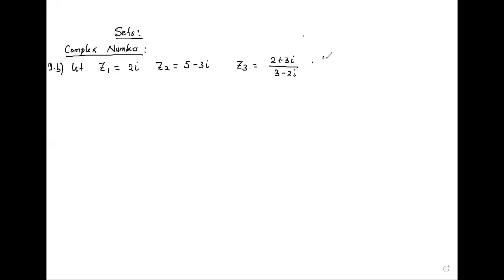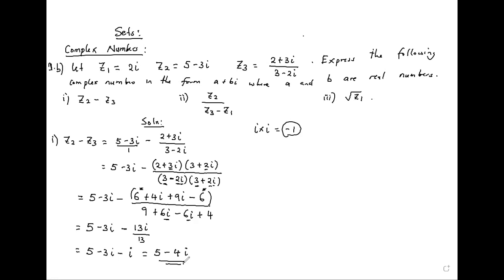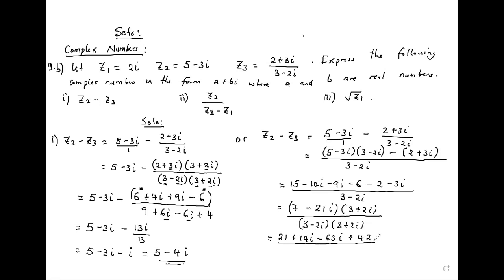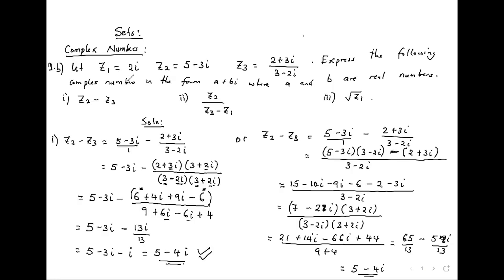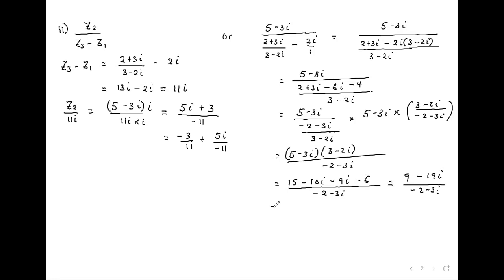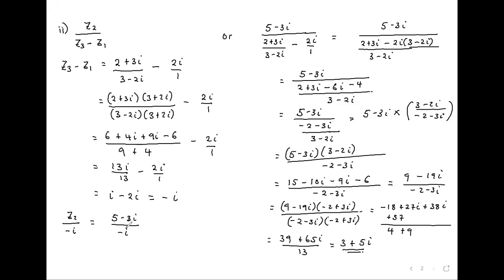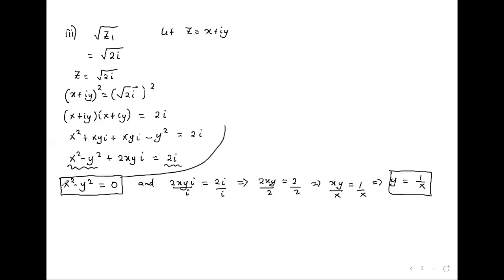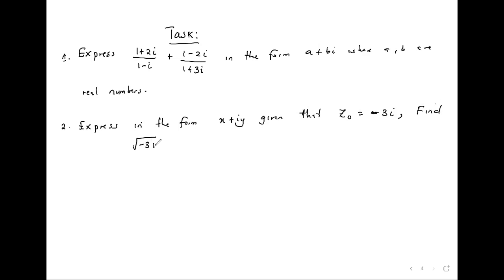Sets Revision Test 1 b session 2 paper MAT1120